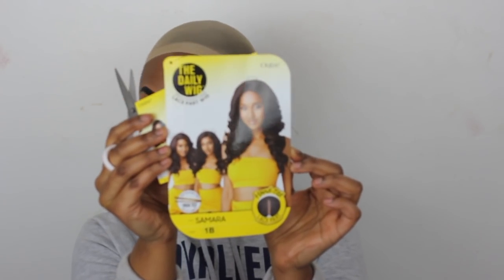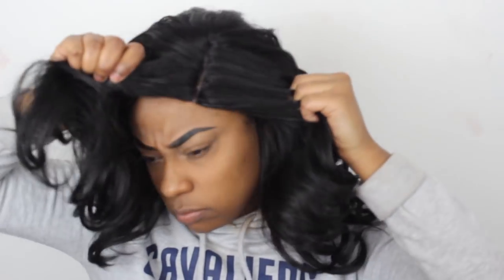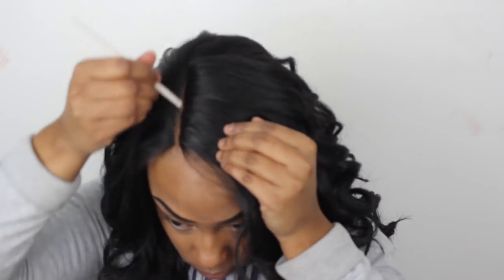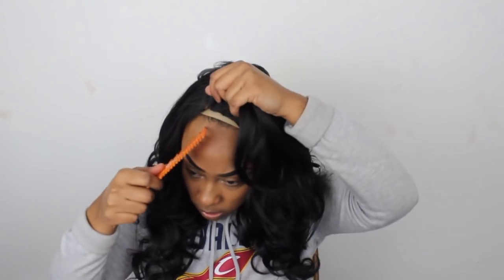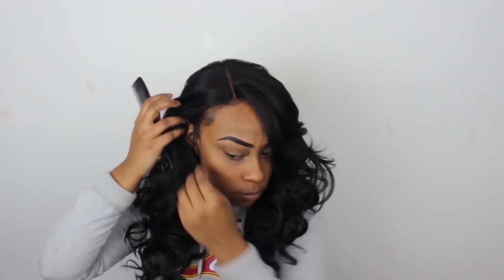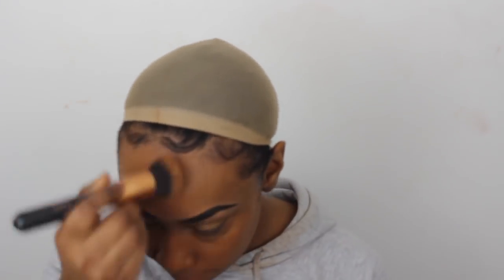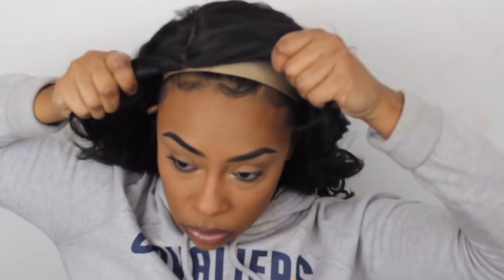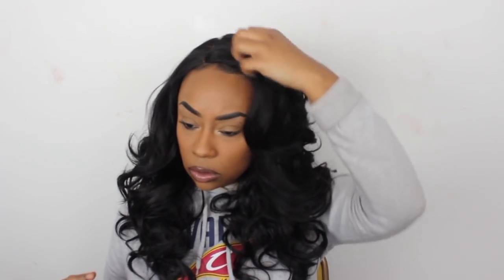The Perfect "wear it on the daily" Wig + Short Makeup Tutorial | Outre The Daily Wig- Samara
Hey my loves! I hope you all enjoy this video. I've been getting so many comments on wanting more makeup tutorials so here is one I feel everyone can do. Please let me know what you all feel about this unit as well I think its perfect especially those who are new to wearing wigs. It's super easy to install and style. Most of the work is done for you. click the link below to purchase.